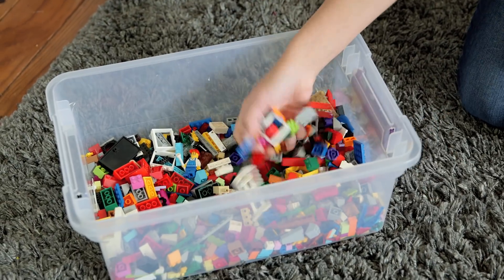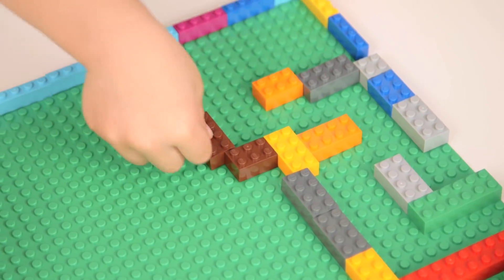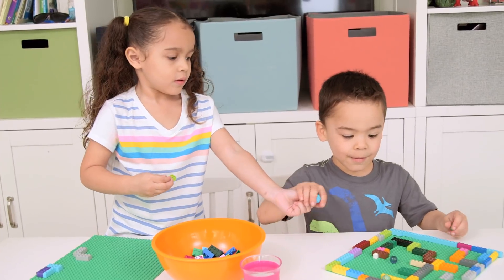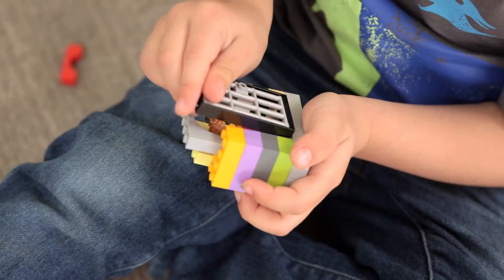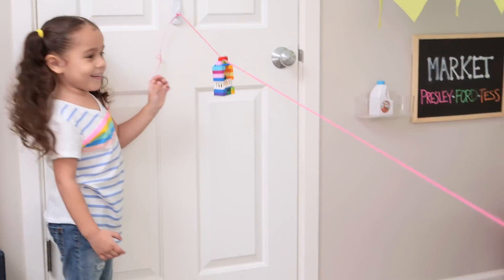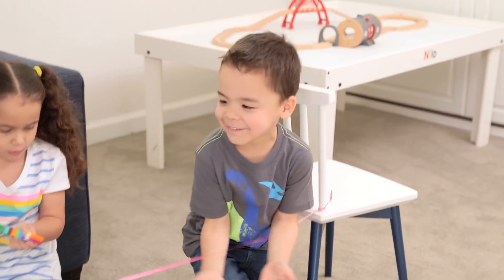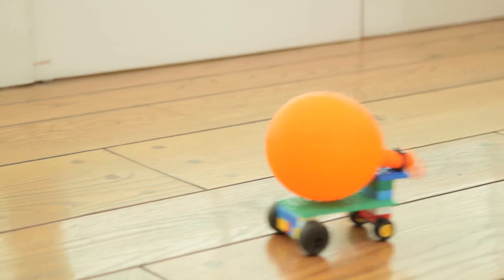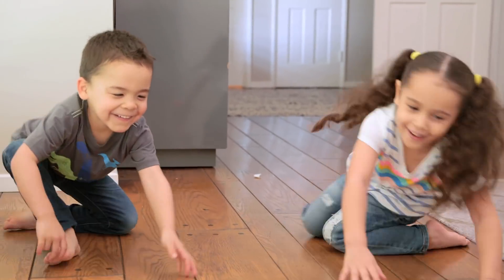PLAY | 3 Awesome LEGO Learning Activities!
Super easy to set up with household stuff and SO fun, your kid will have no idea they are becoming a Science, Technology, Engineering and Math genius! Stuff you may need...

Thanks for making us the #1 Parenting Channel on YouTube!